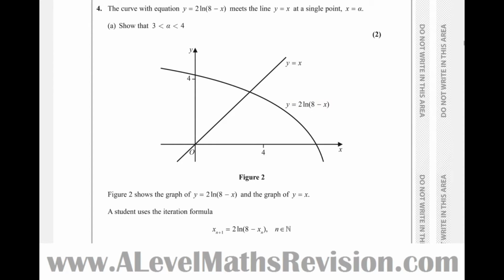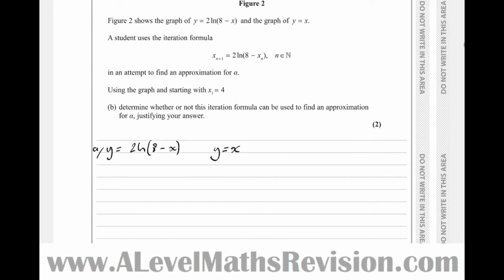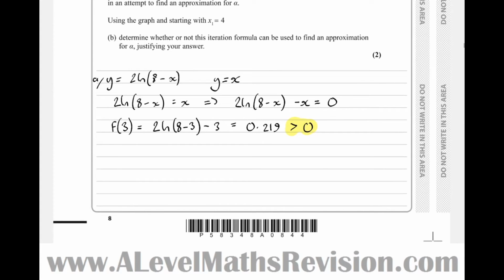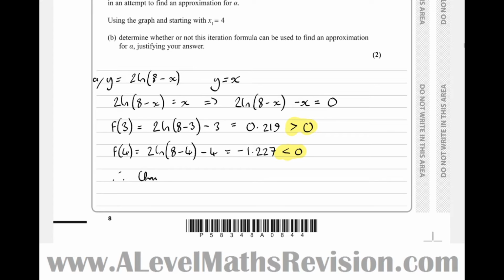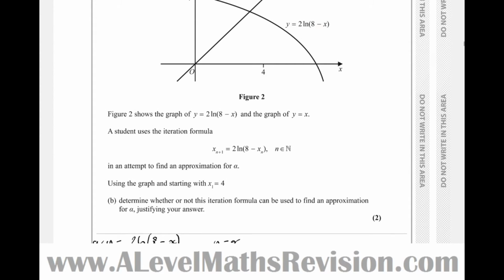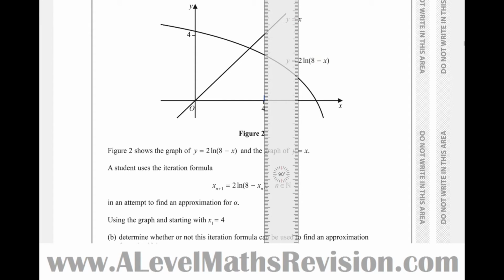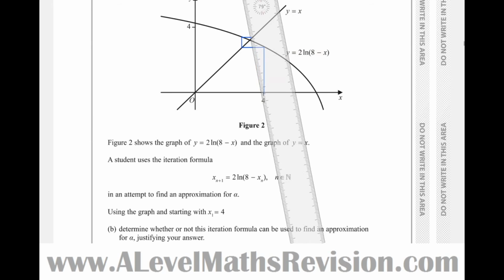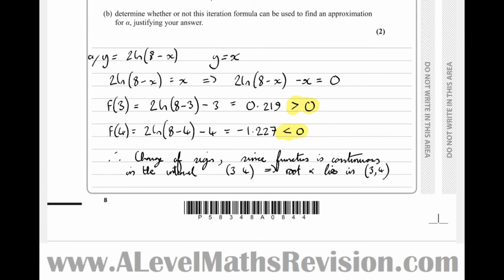Edexcel A Level Maths, June 2018, Paper 1, Q4 (Iterative Methods)